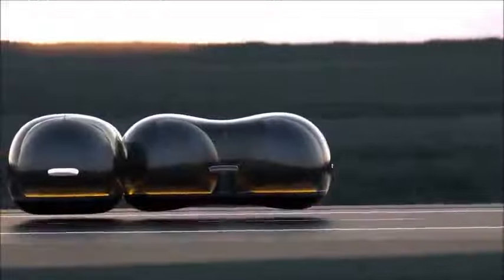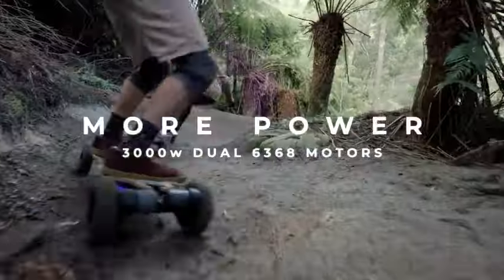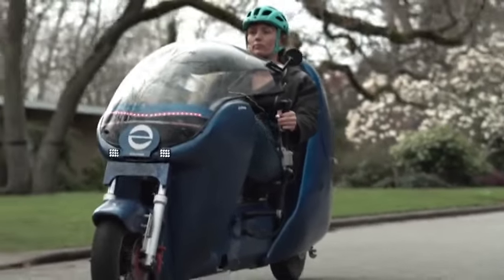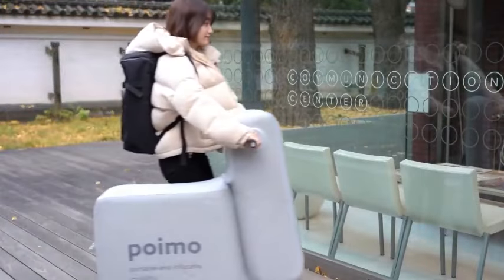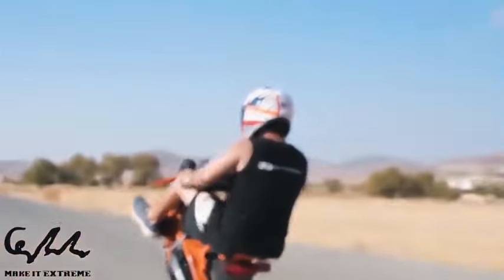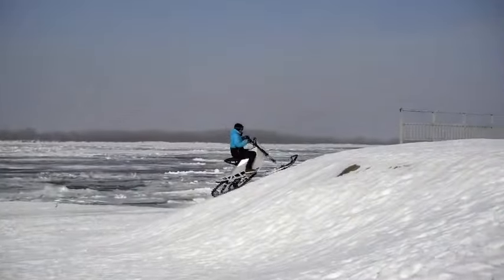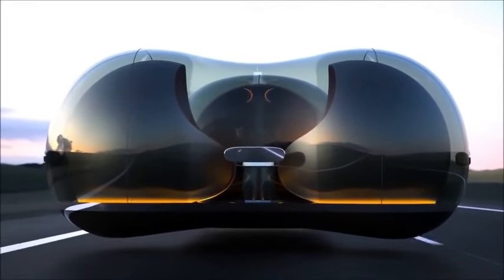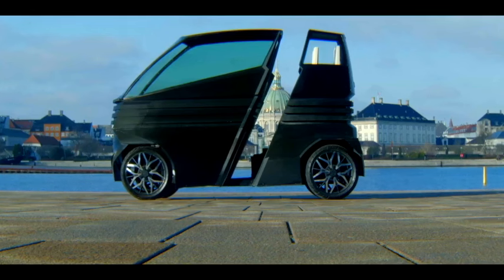30 Innovative Vehicles You Haven't Seen Yet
30 Innovative Vehicles You Haven't Seen Yet

●▬▬▬▬ CHAPTERS ▬▬▬▬●
00:24 - MaTe HyS
03:28 - KingSong S18
06:42 - Power Wheels Wild Thing
09:38 - XTND Board
12:47 - Poimo Electric Scooter
15:44 - Bandit9 Supermarine
18:55 - Schiller Water Bike
21:47 - Sniejik Freeride
24:46 - Blizwheel E-Scooter
27:51 - Atto Sport